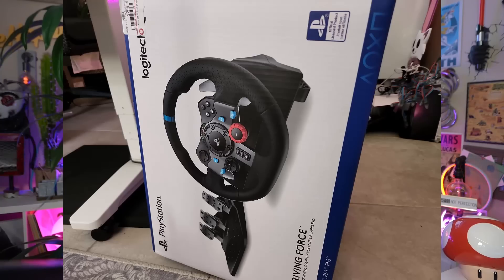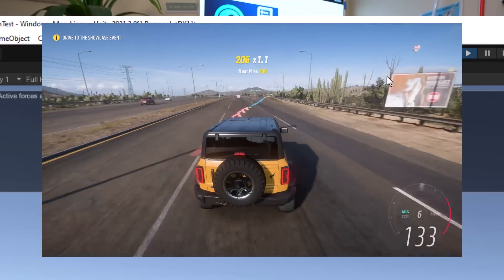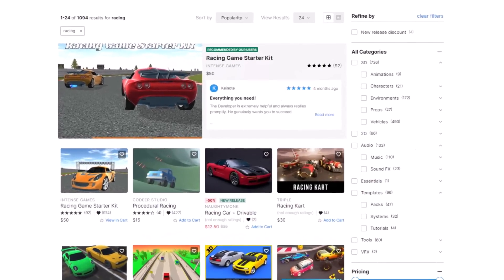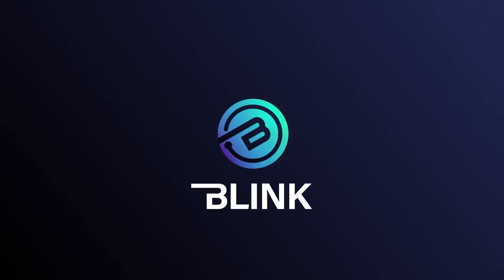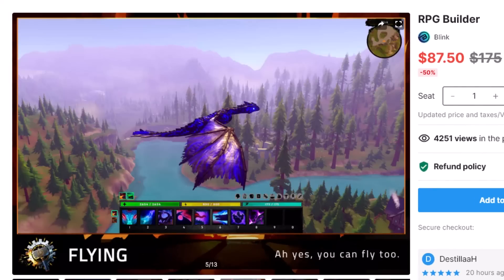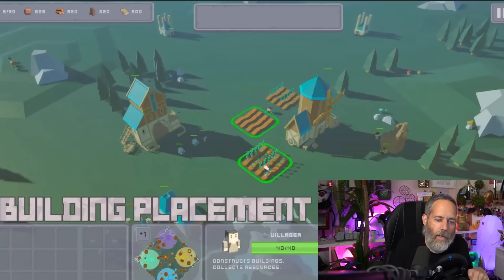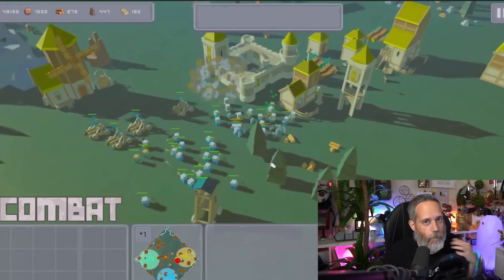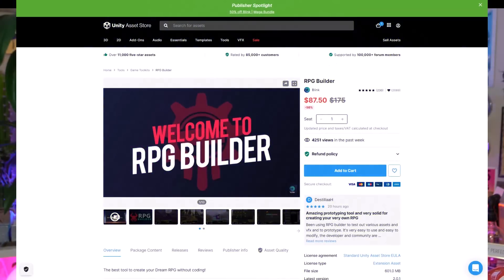I changed my opinion on the right way to do gamedev | Unity Kit, Engine, or Scratch?